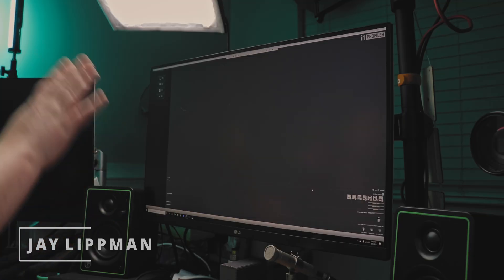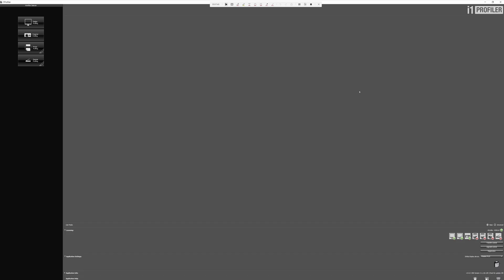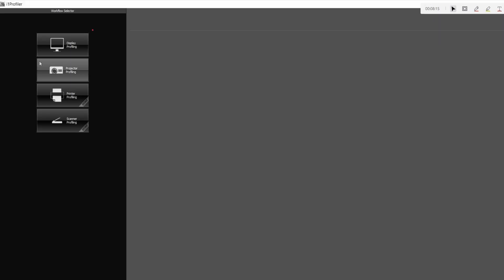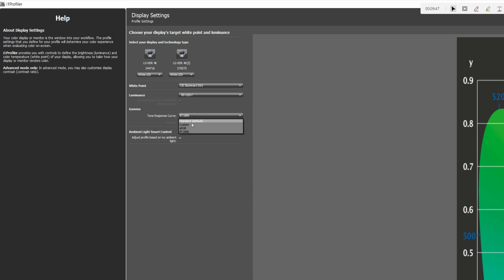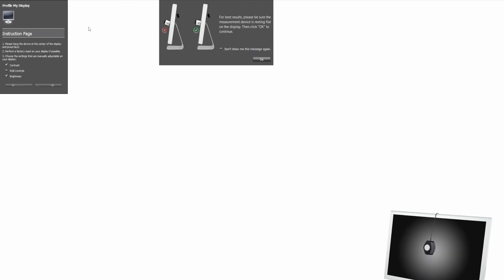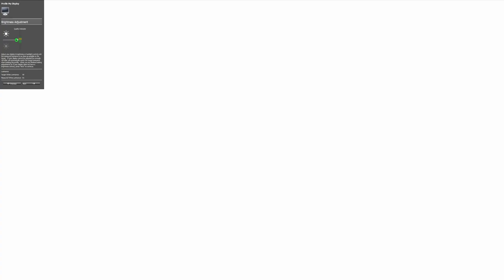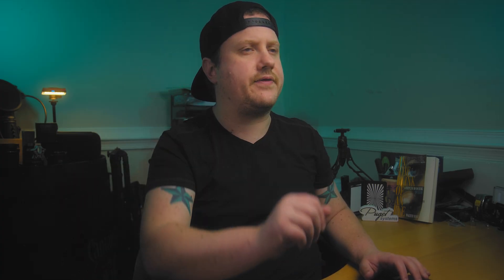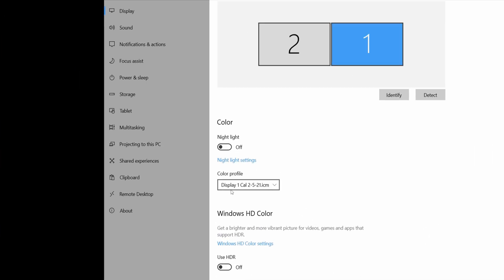How to Calibrate Your Monitor for Video Editing with the XRite i1 Display Pro Plus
Here's how to calibrate your monitor for video editing with the X-Rite i1 Display Pro Plus. 🎵Music from Artgrid

I'm just going to put this out there: if you don't calibrate your monitor, you're doing yourself a huge disservice. Luckily the X-Rite i1 Display Pro Plus makes calibrating your monitor super easy. Let's take a look!

Check out the X-Rite i1 Display Pro Plus* (Amazon)

Table of Contents
00:00 - Intro
00:12 - Why You Should Calibrate your Monitor
00:50 - What is the XRite i1 Display Pro Plus
01:09 - Why I chose the i1 Display Pro Plus
01:56 - About the i1 Profiler Software
02:28 - How to Calibrate Your Monitor for Video Editing with the XRite i1 Display Pro Plus
08:29 - Comparing Calibration Results
09:00 - Verifying that the New Profile is Set
09:29 - Outro